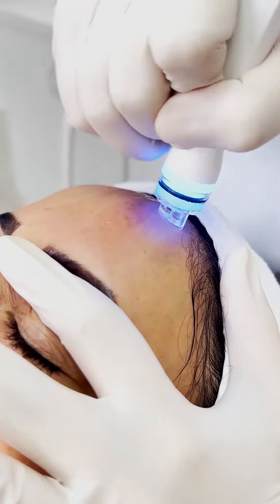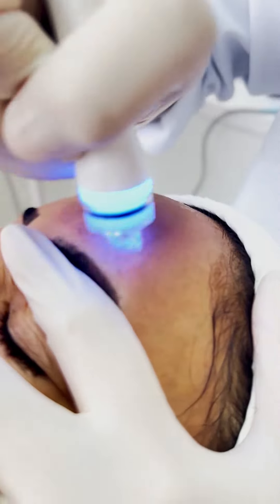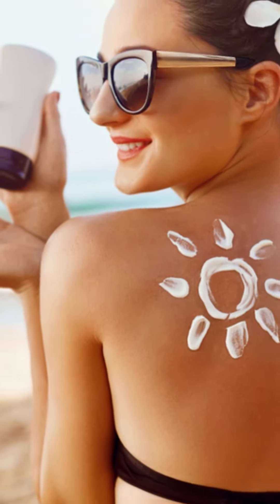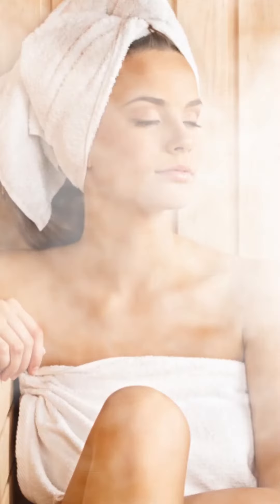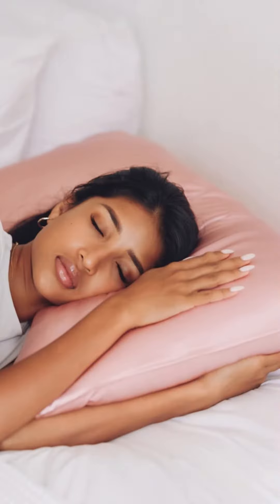PROFESSIONAL FACIAL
Before a professional facial, it's essential to avoid certain practices to ensure the best results and prevent any adverse reactions.

🧚🏻‍♂️ Here's what you should not do before a professional facial:

**Do Not Exfoliate Excessively:**

**Avoid Sun Exposure:**

**Skip Strong Skincare Products:**

**Avoid Facial Waxing:**

**Don't Use Self-Tanners:**

**Don't Overeat or Drink Alcohol:**

🧚🏻‍♂️ Here's what you should not do after a professional facial:

**Avoid Sun Exposure:**

**Skip Makeup:**.

**Avoid Steam and Saunas:**

**Avoid Hair Removal:**

**Don't Over-Exfoliate:**

**Moisturize and Hydrate:**